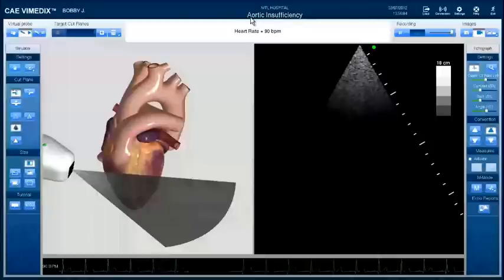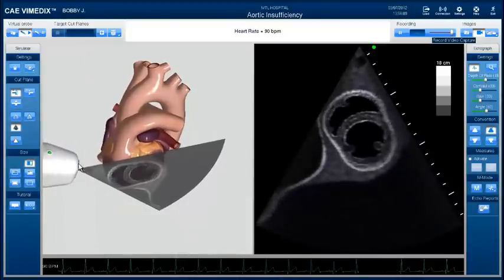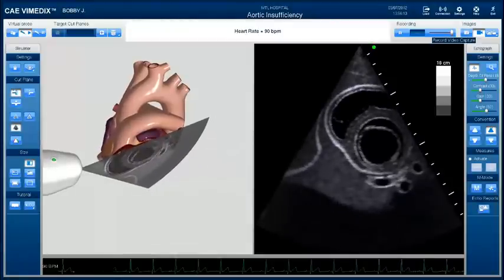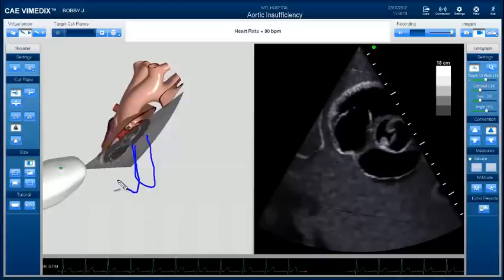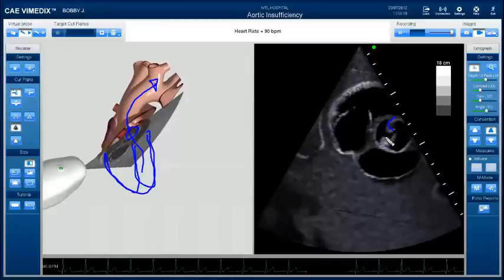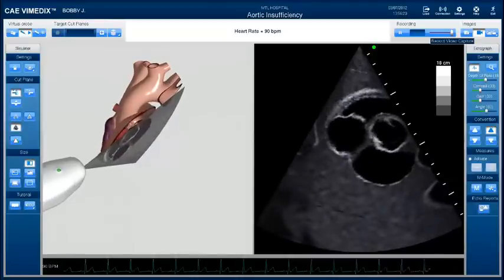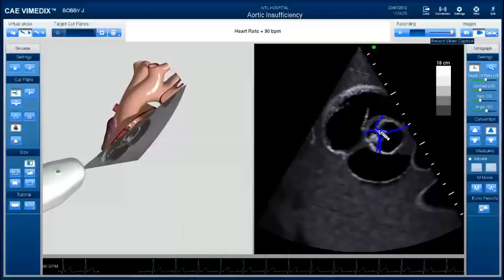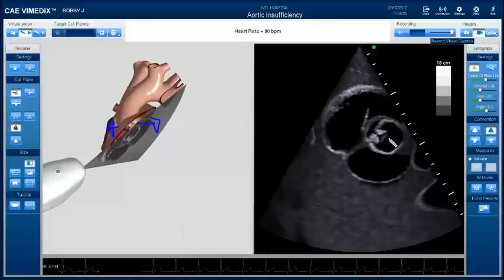Aortic Insufficiency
A brief overview of what aortic insufficiency is, and what it looks like on ultrasound.